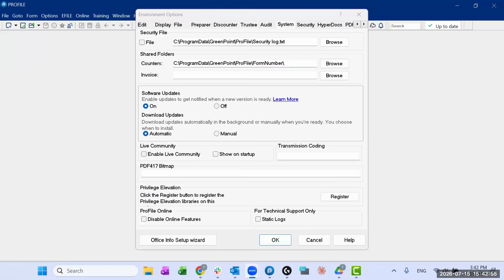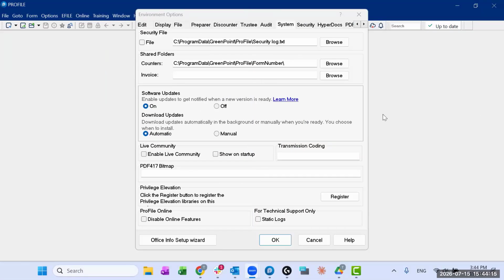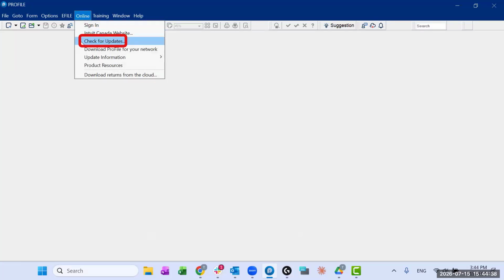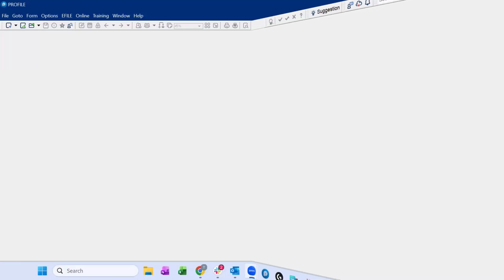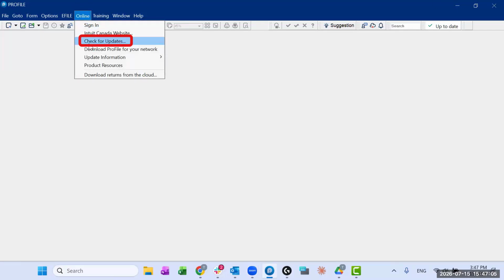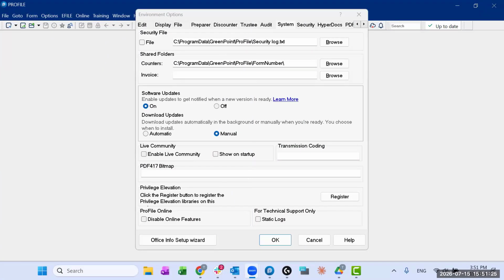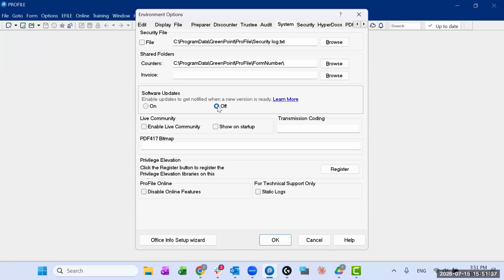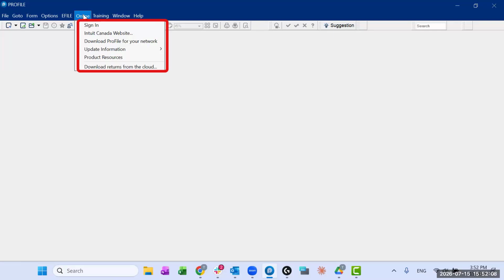Background Updater for ProFile | Tania Talks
Software Update Settings in ProFile: What's New
In this episode of Tania Talks, Tania walks through ProFile's refreshed software update settings — now presented as radio buttons instead of checkboxes — and shows how to choose between automatic and manual update downloads.

We cover:
- Turning software updates on/off and checking for updates manually
- Automatic vs. manual download options, and how installation prompts work
- Settings recommendations for solo practitioners vs. larger firms with IT-managed environments

Existing users won't need to change anything — this is mostly a visual update. New users or new terminals may want to give it a quick look.

Questions? Reach out to ProFile Support.

0:00 Intro
0:45 In-Product Demo
3:06 Who Is This For?
4:05 Options Packages for Larger Firms
5:40 Closing